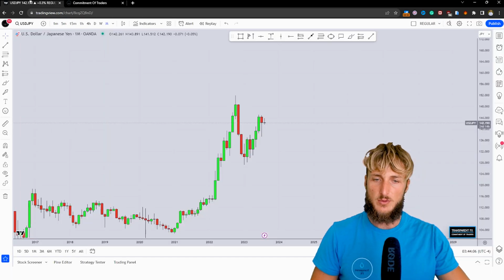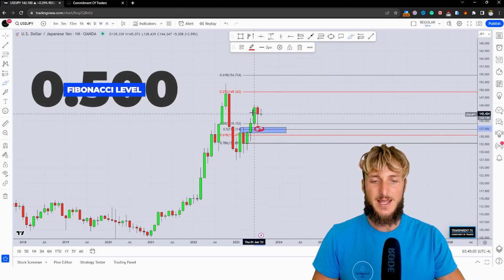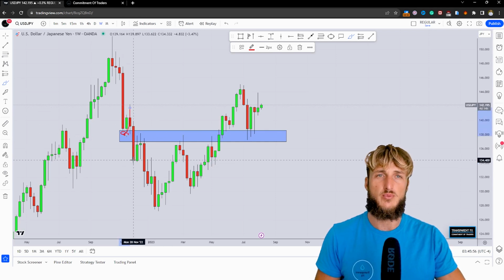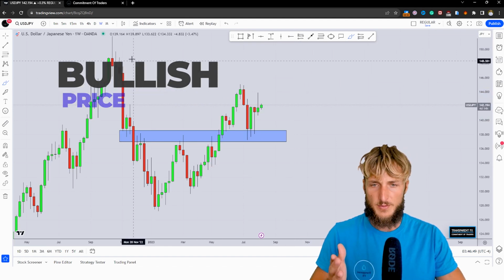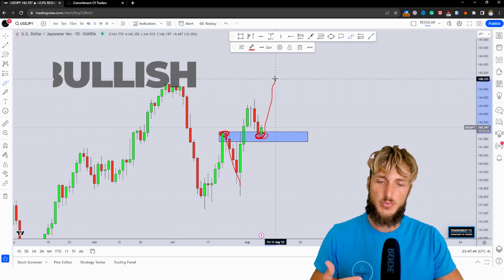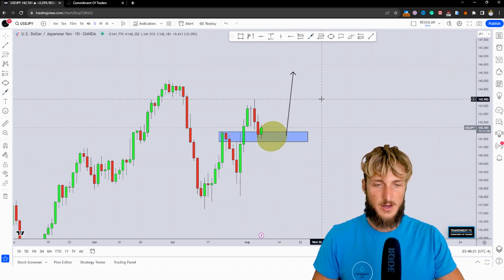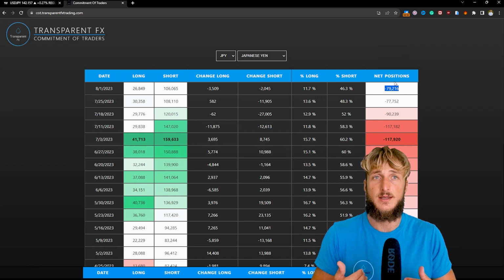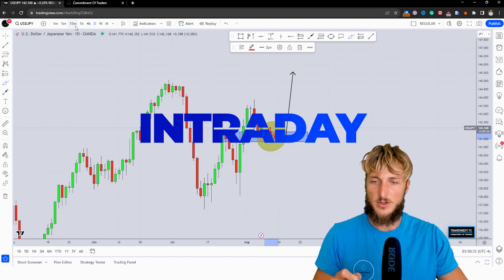USDJPY Trading Strategy: Technical and Order Flow Analysis !